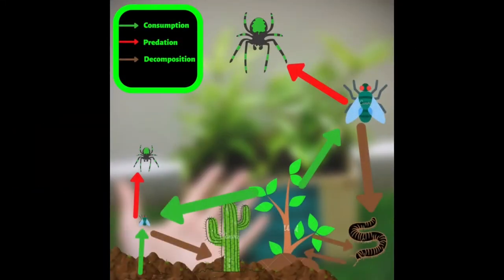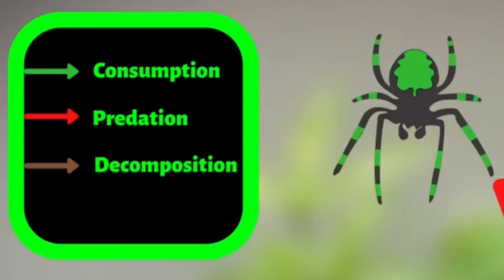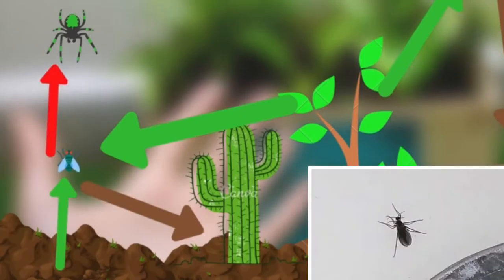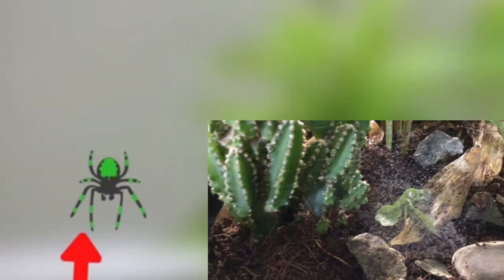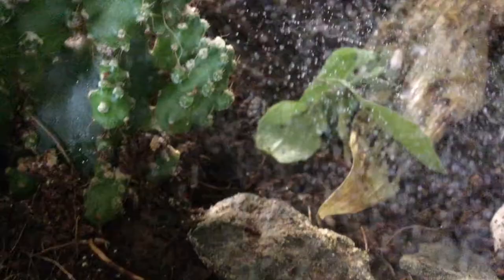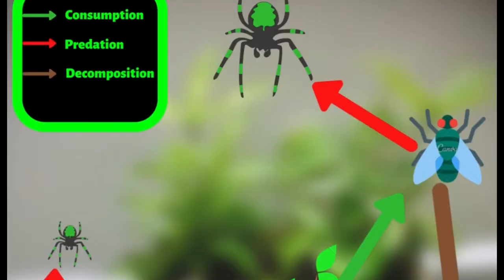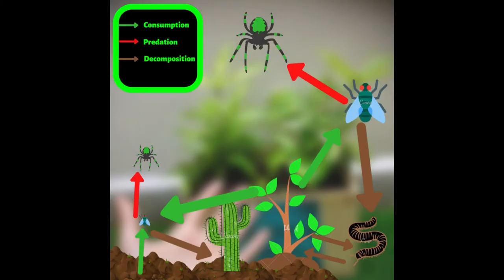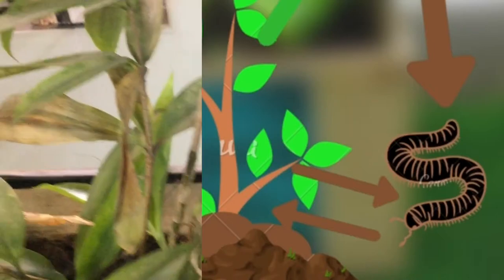My TERRARIUM has an ECOSYSTEM! (A.B.S.E.)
Can you BELIEVE it? My terrarium developed an ecosystem! I have not manually fed my sheetweb spider, as insects like flies just fly in without me doing anything!

SheetwebSpider Creatureverse A.B.S.E.

Today on A.B.S.E., inside the Creatureverse, we shall take a look at an ecosystem which my Sheetweb Spiders' terrarium has developed! It educates you on the importance of ecosystems, as well as how they work... Watch till the end to learn!

Season 2